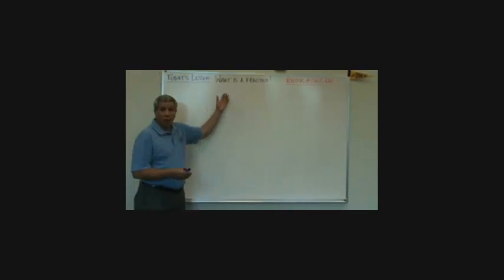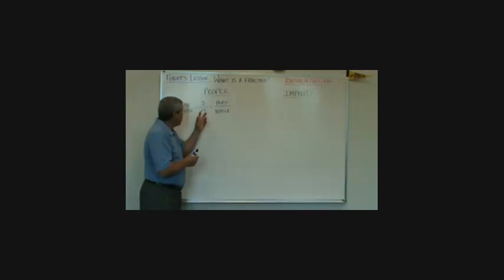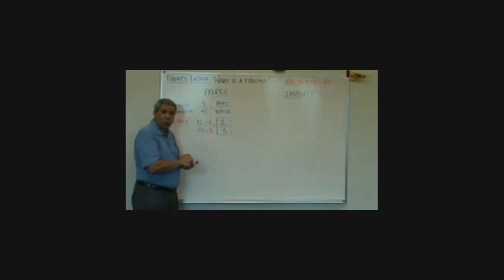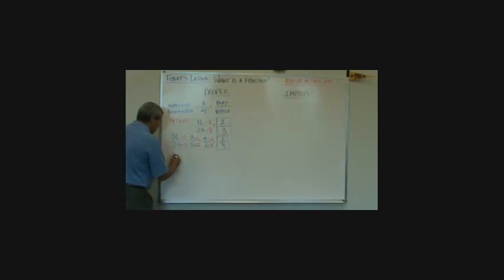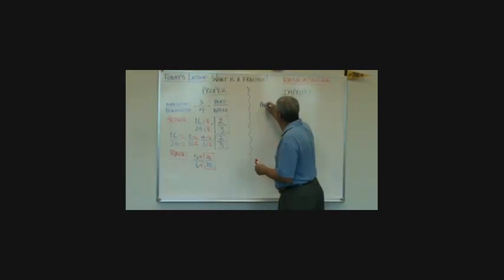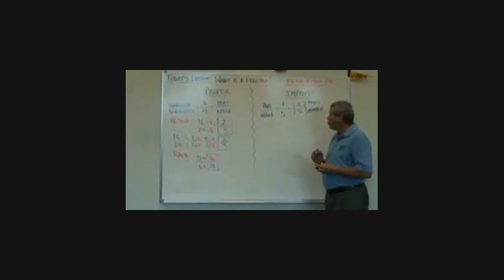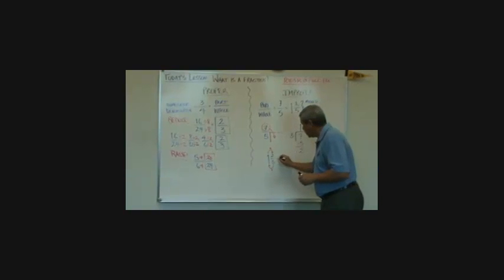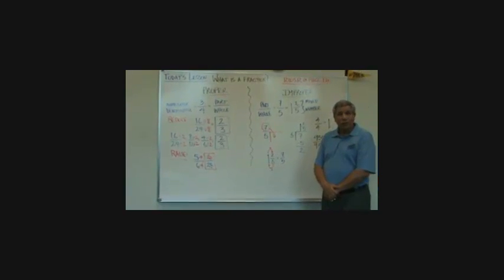What is a Fraction?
PHCC GED Instructor Mr. Robert Rios explains fractions. This is the first video in a series of 5.